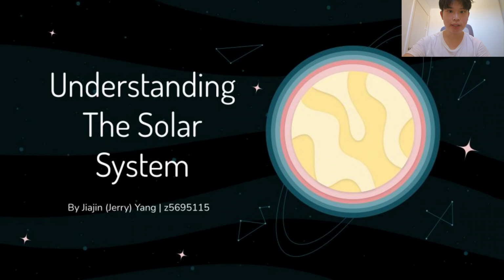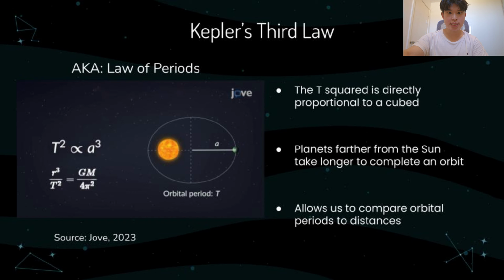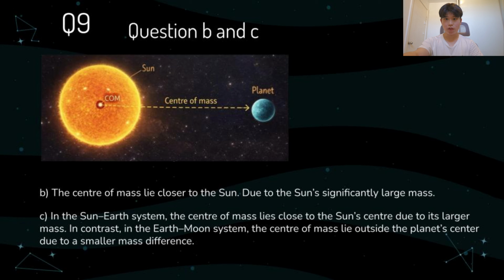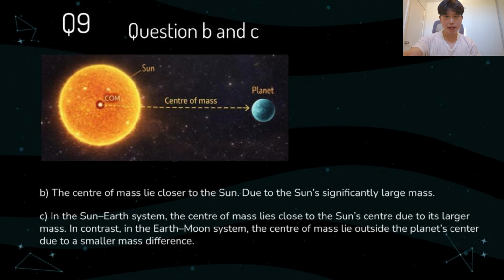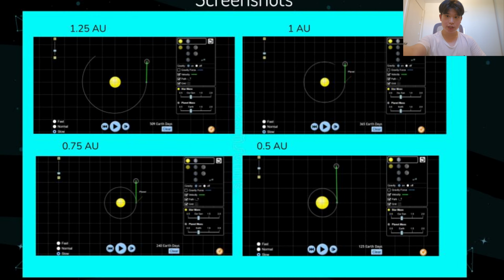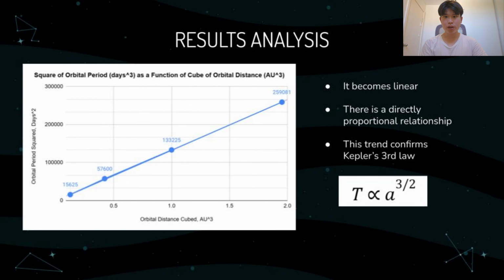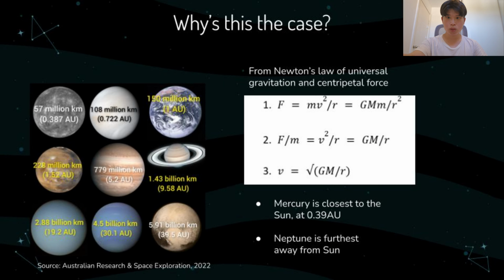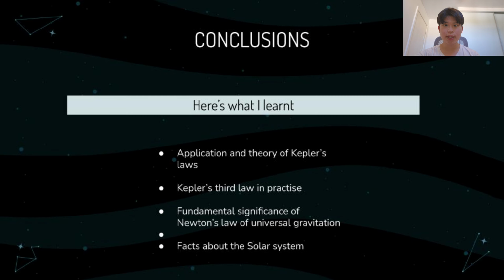z5695115 PHYS1160 Experiment Video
For submission phys1160.